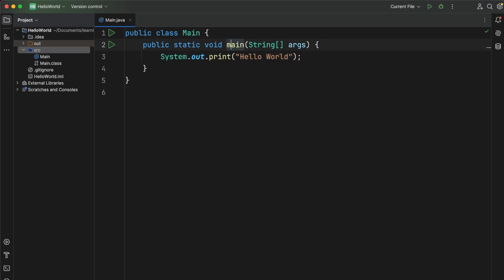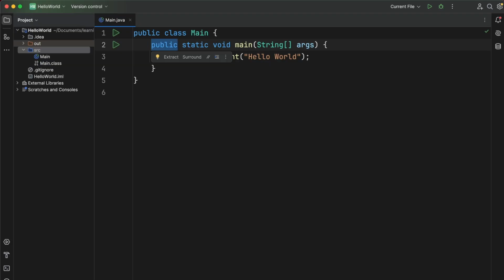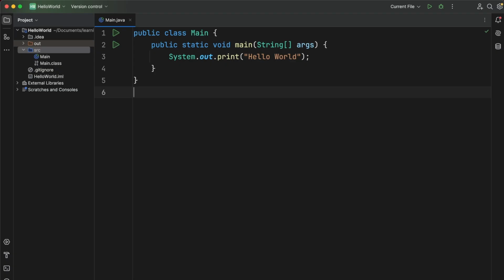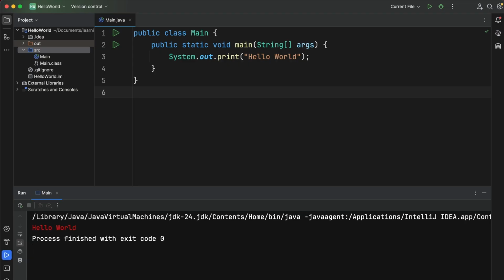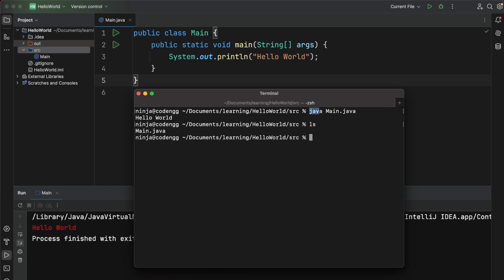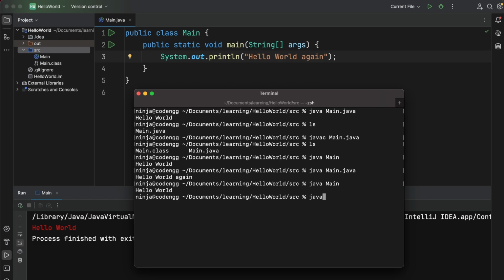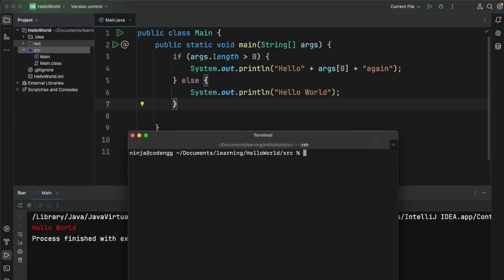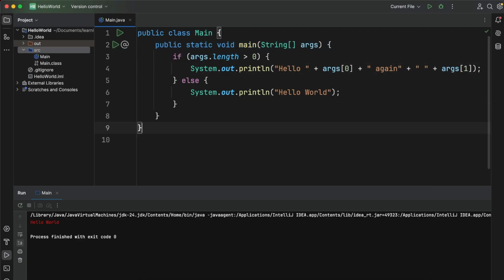2. Understanding Java Main method